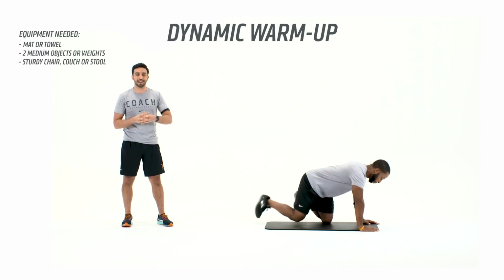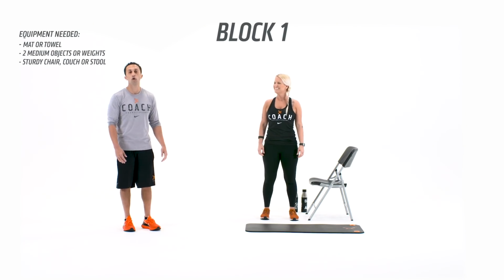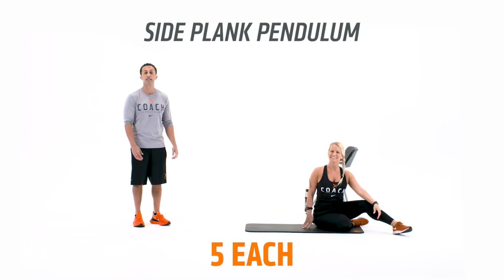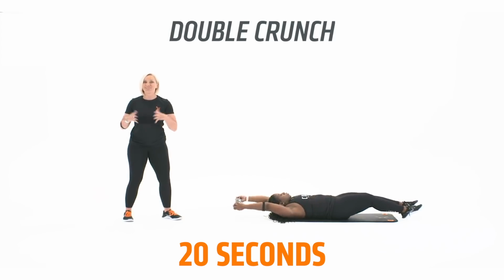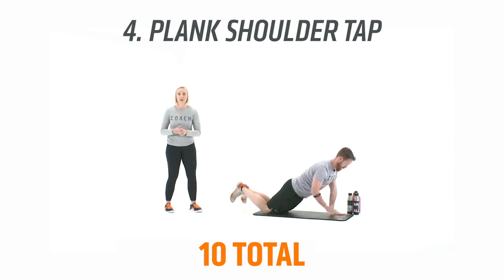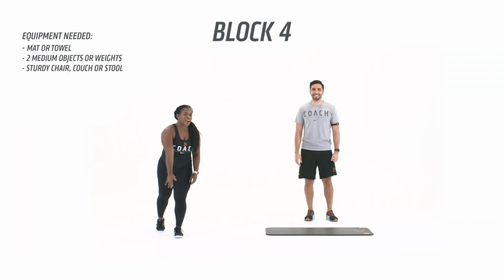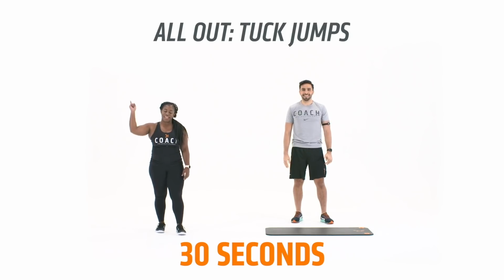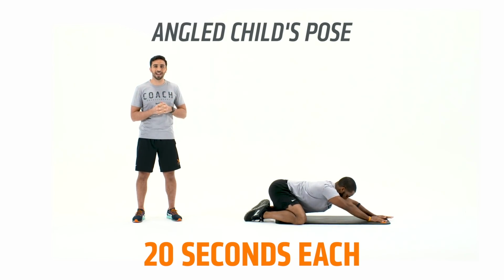08.24.20 At Home Workout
Buckle up for a best-of! Another OrangetheoryAtHome Greatest HIITs Edition has landed, and it wraps some of our best recent core, cardio and strength blocks into an hour of pure energy. When you get a dynamic warm-up that includes alt power skips, you know it’s gonna be good. Speaking of good, it would be SO good to see you in the studio. Have you called yours to see if it’s reopened?

Recommended equipment:
- Mat or towel
- 1 light object or weight
- Sturdy chair, bench or stool